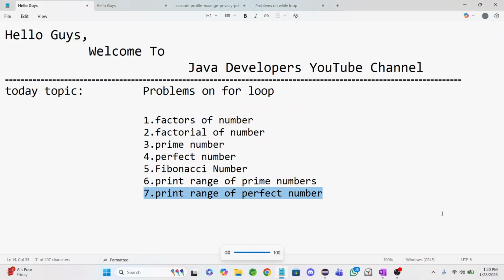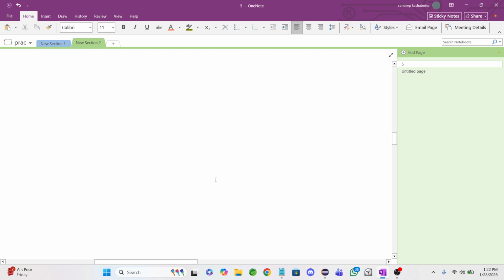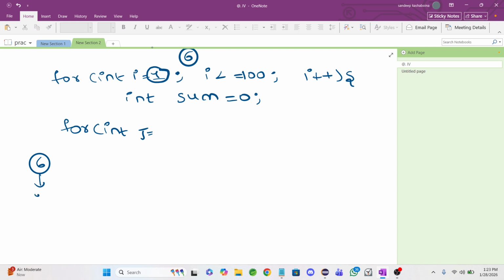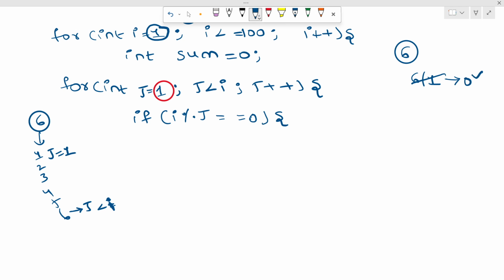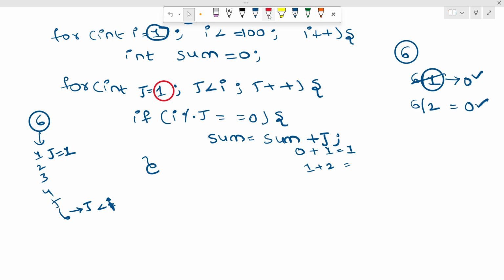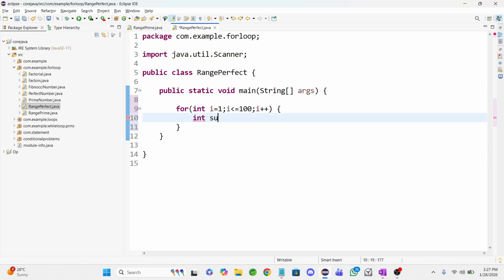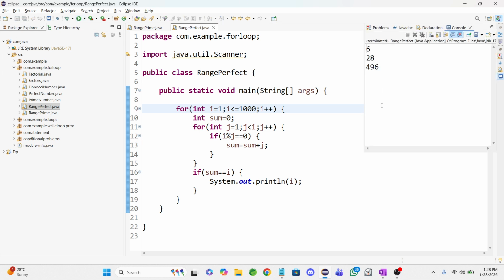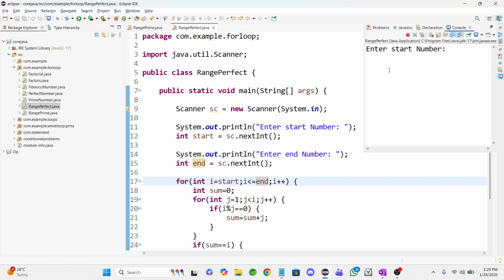Day49- Perfect Numbers in a Given Range Using Java | For Loop Explanation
In this video, I explain how to print perfect numbers in a given range using Java with a simple and beginner-friendly approach.

A perfect number is a number whose sum of its proper divisors (excluding the number itself) is equal to the number.

This topic is important for:

Java number programs

Nested loops

Logic building

Exams & interview preparation

In this video, you will learn:

✔ What is a perfect number
✔ Examples of perfect numbers (6, 28, 496)
✔ Logic to find perfect numbers in a range
✔ Java program using for loop
✔ Step-by-step dry run
✔ Output explanation

This video is part of my Java Number Programs & Loop Concepts Playlist.

00:00 – Introduction
00:30 – What is Perfect Number
01:10 – Problem Statement (Range)
01:40 – Logic Explanation
02:50 – Java Program
04:20 – Dry Run
05:30 – Output Explanation
06:00 – Conclusion